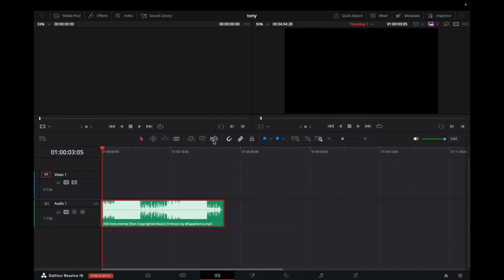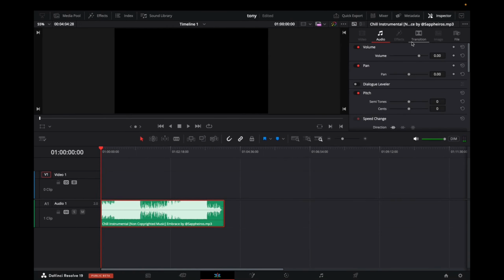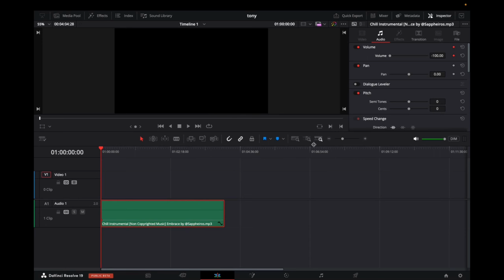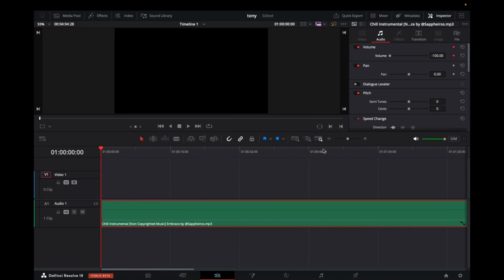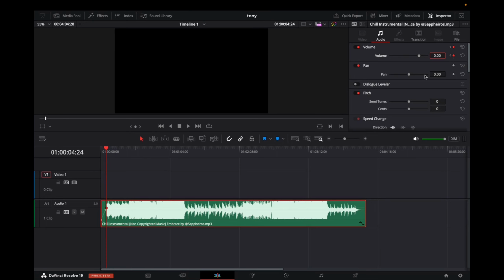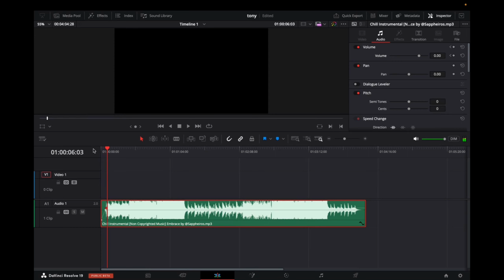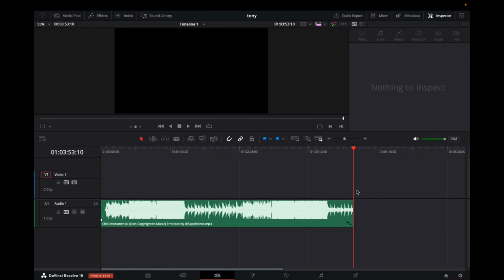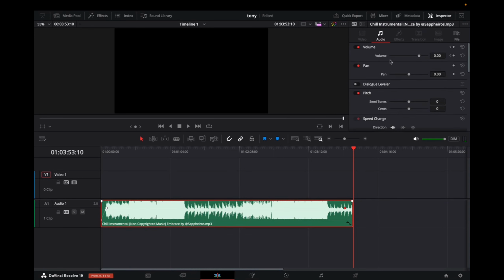DR19 How To Fade Audio In & Out